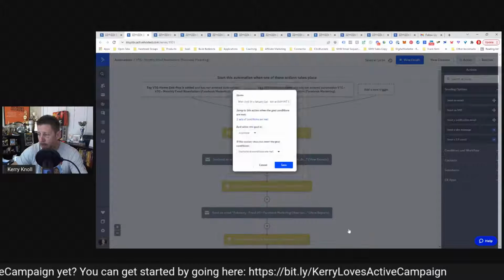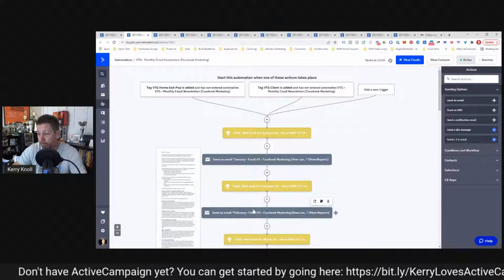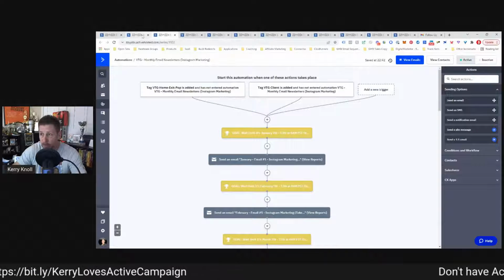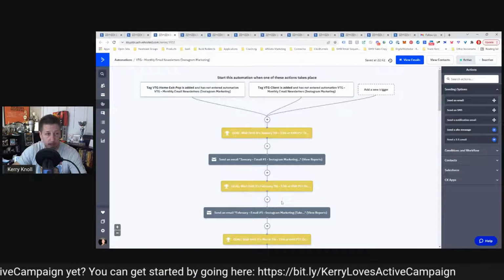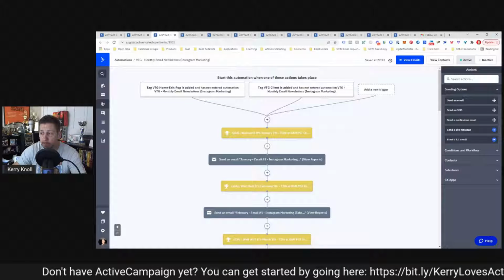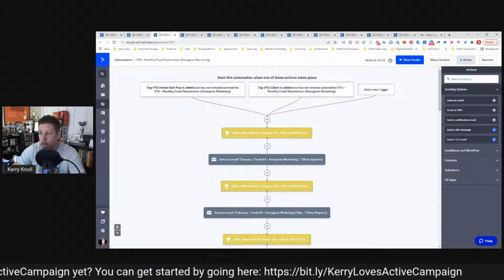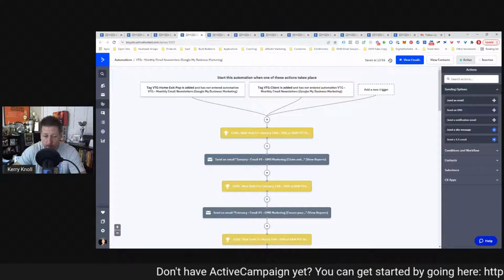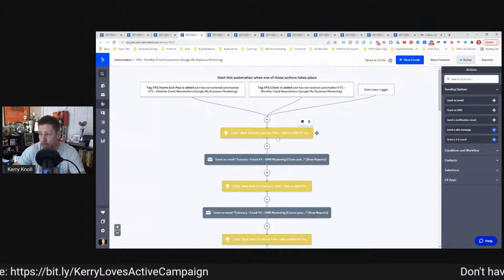How to send multiple evergreen email newsletters automatically in ActiveCampaign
Email Marketing Thursdays - How to send multiple evergreen email newsletters automatically in ActiveCampaign